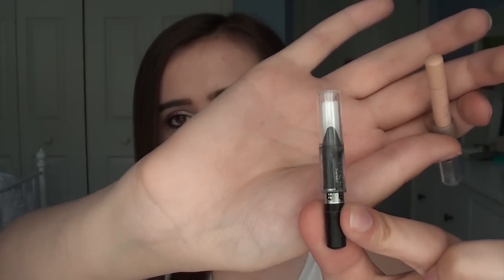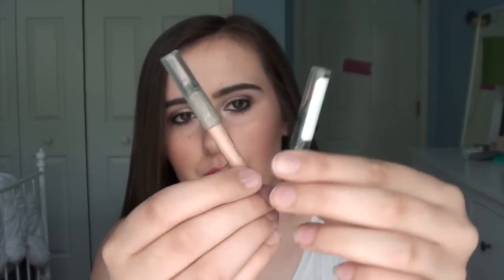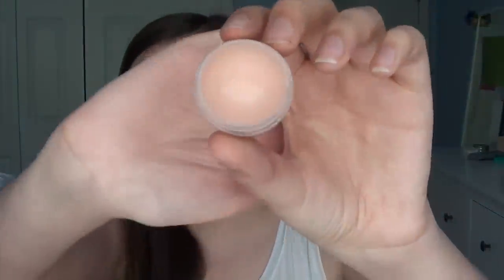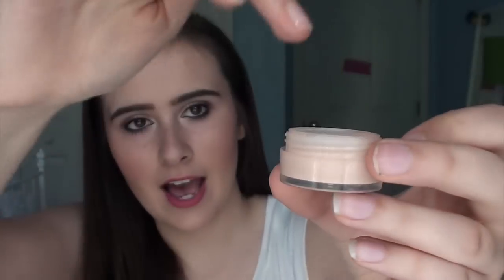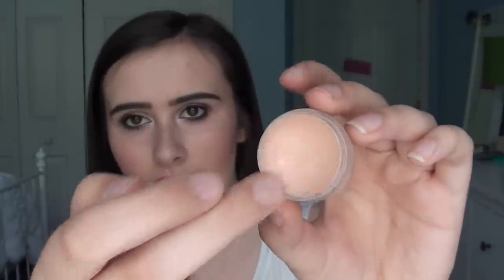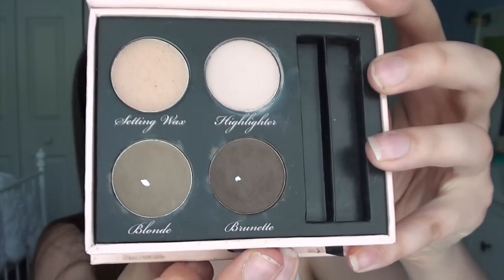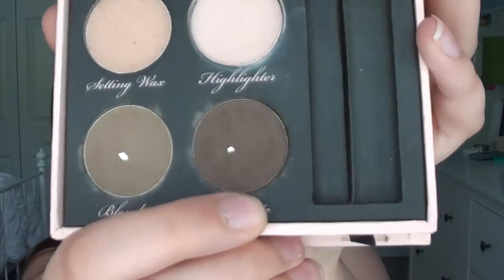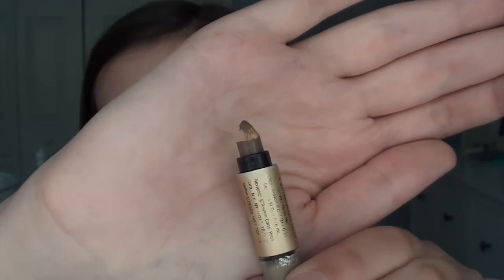My FIRST Project 10 Pan Intro!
Hi friends!! yay for 322!!! If you missed my last video, check it out!!
This is a scary thing that I'm doing haha. Challenge myself and all. Wish me luck!
Bye guys!